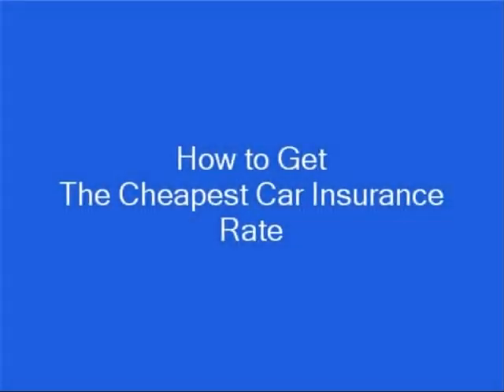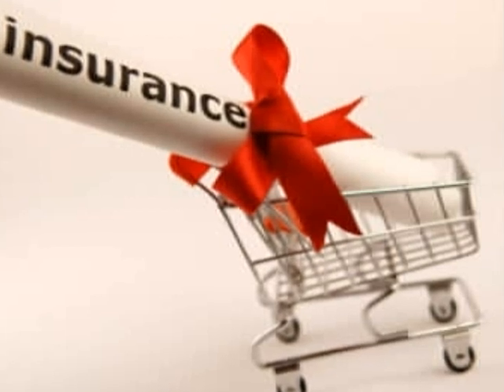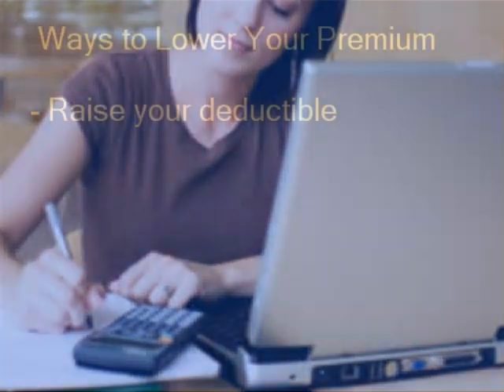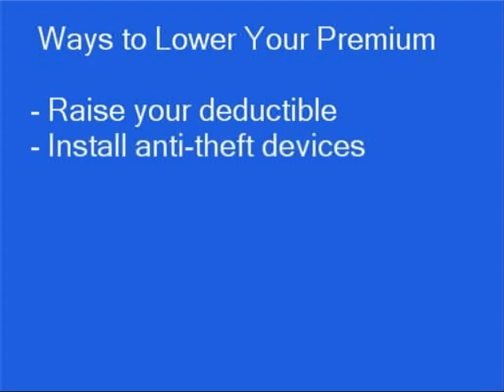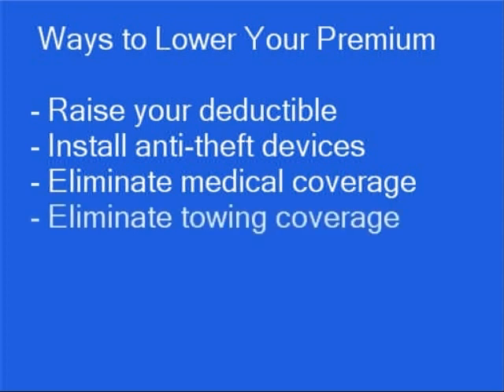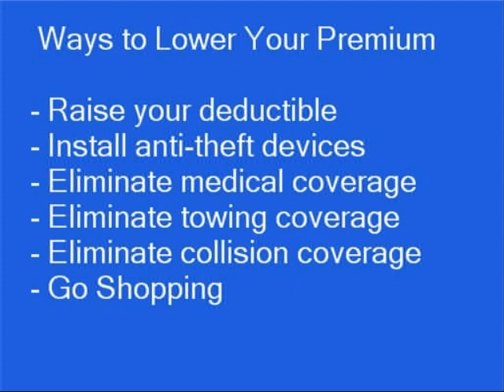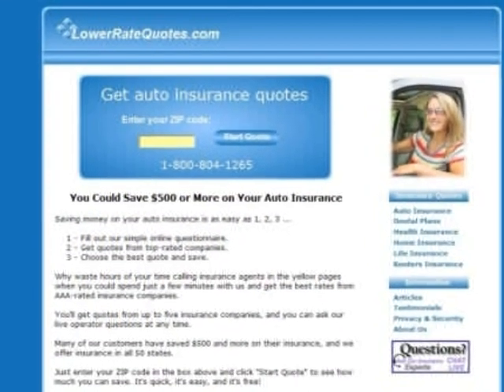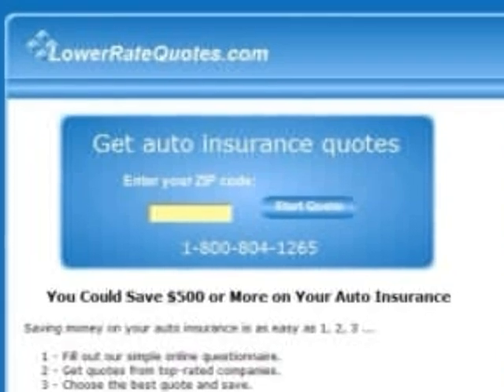How to Get the Cheapest Car Insurance Rate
How can you get the cheapest rate without spending hours on end talking to insurance agents? This video shows you how.